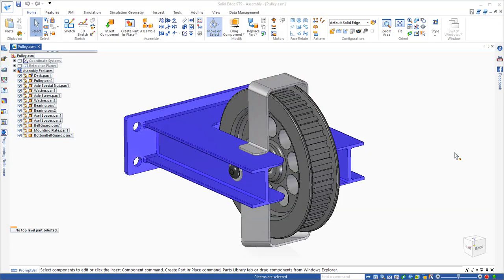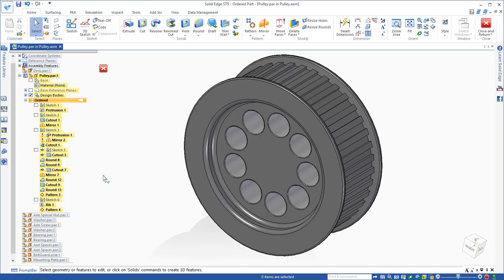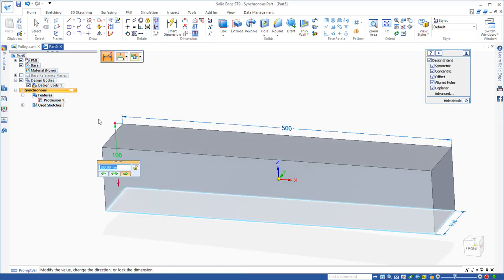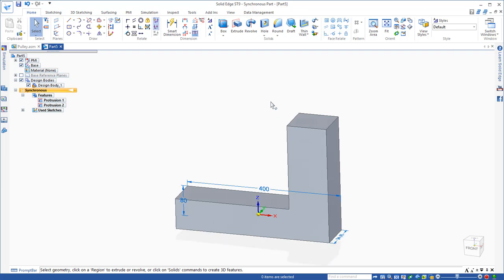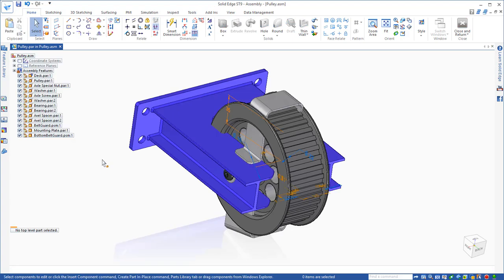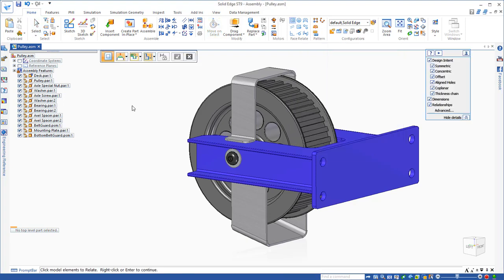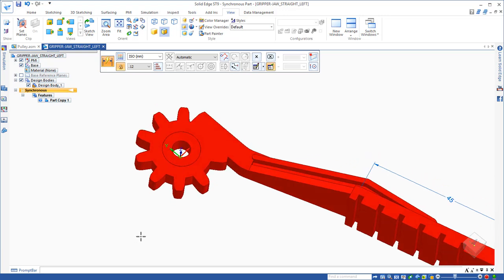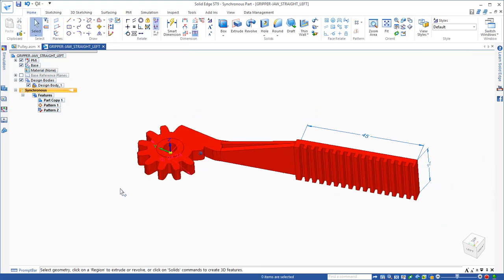Why use Solid Edge with synchronous technology?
A quick introduction to what Synchronous Technology in Solid Edge is all about and why this technology is better than the 90's CAD technology that other CAD systems on the market use still today.